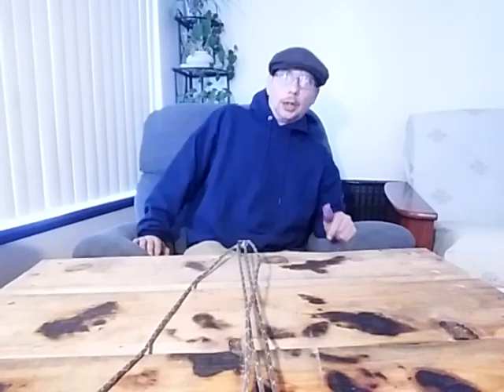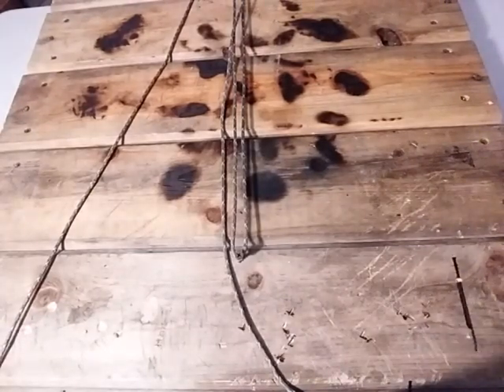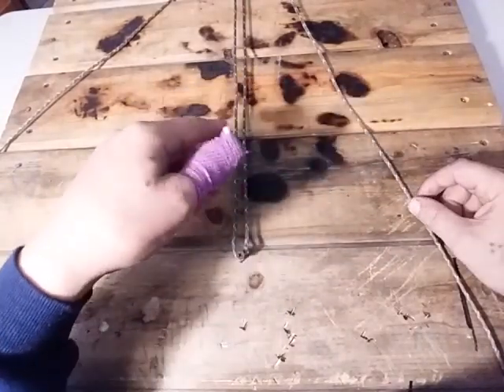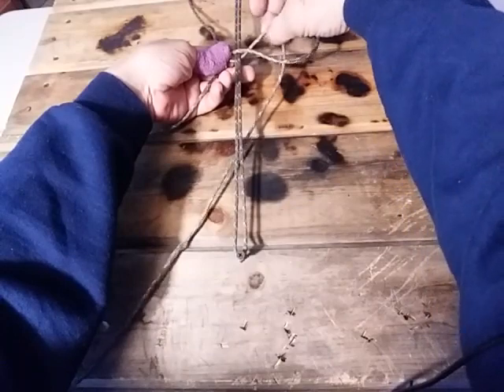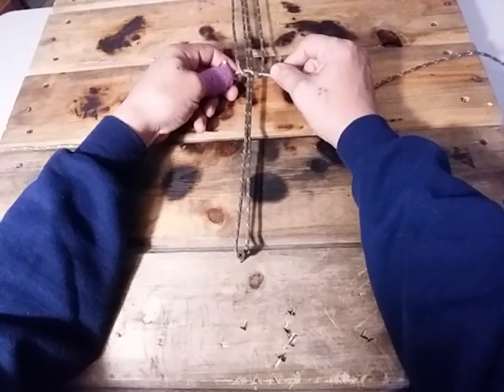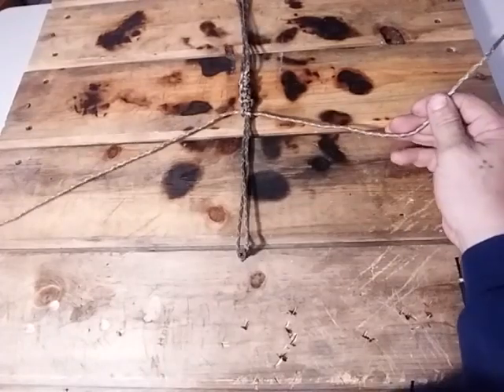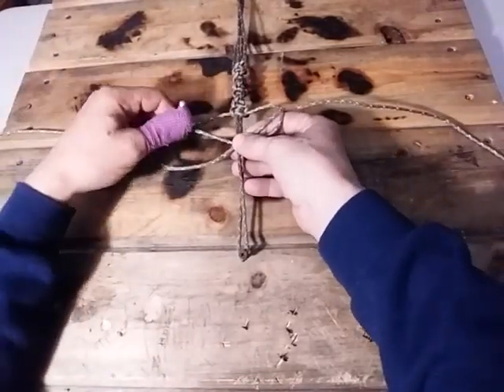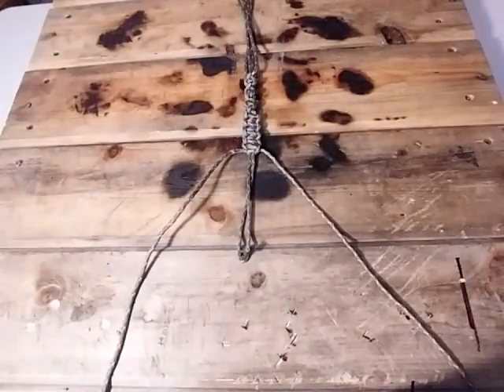part two of collapsible ferro rod!🤓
showing two simple macrame knots
needed for collapsible ferro rod